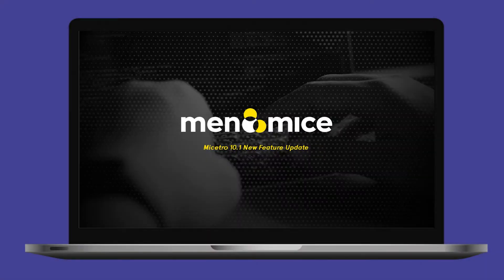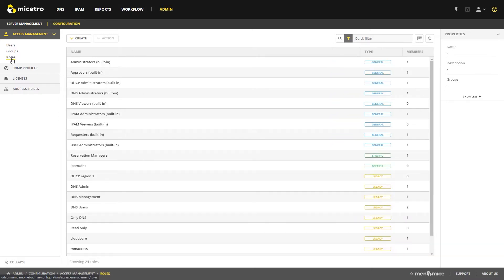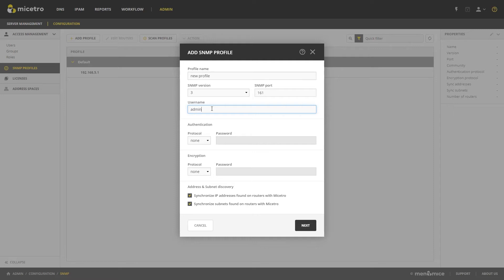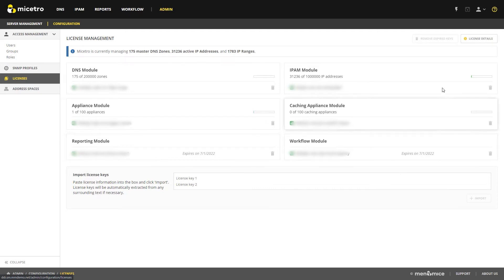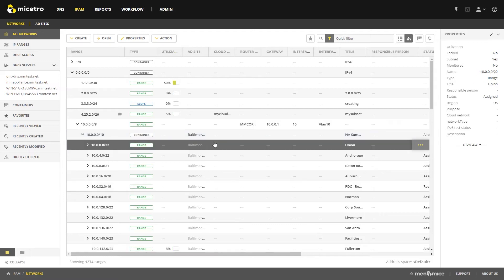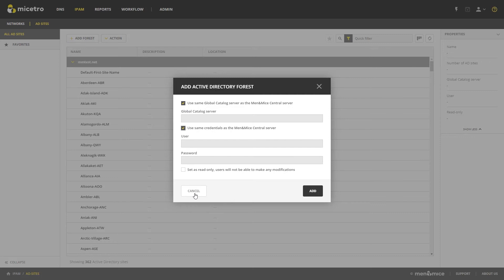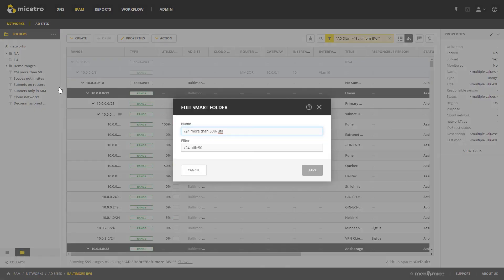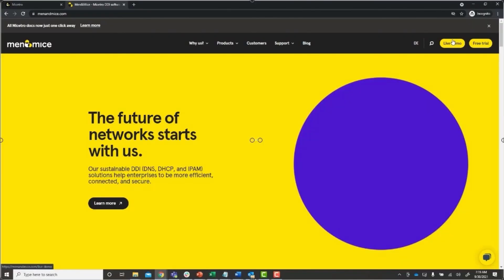Features Overview - Micetro 10.1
The future of sustainable networks starts with us. Men&Mice is proud to announce version 10.1 of Micetro by Men&Mice, the API-driven orchestration solution for DNS, DHCP, and IPAM (DDI). Sustainable networking is our top priority at Men&Mice. You can find all our Amper talks on our website.

Lauren goes through some of the key features of Micetro 10.1, our API-driven orchestration solution for DNS, DHCP, and IPAM (DDI). Find out how we’re helping our customers manage their DDI solutions and access to these solutions more easily and securely with Micetro 10.1.

|Men&Mice| |Micetro Features|